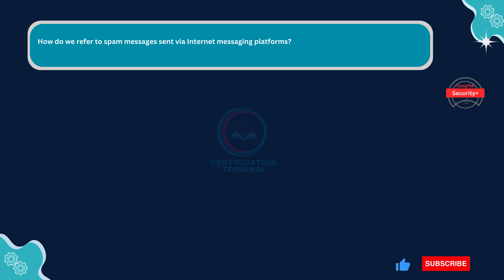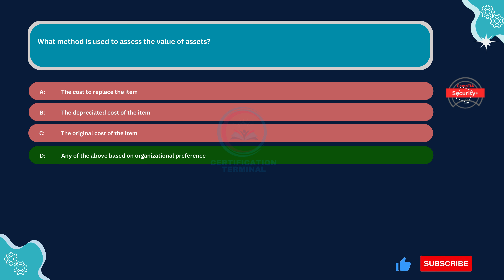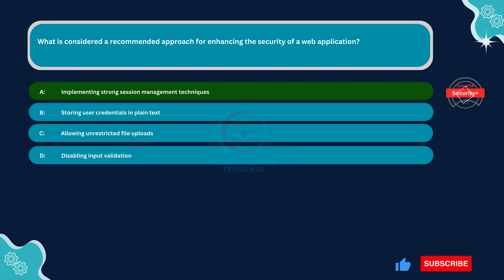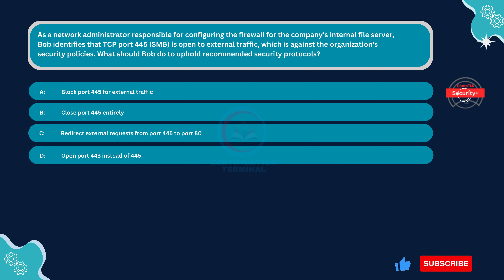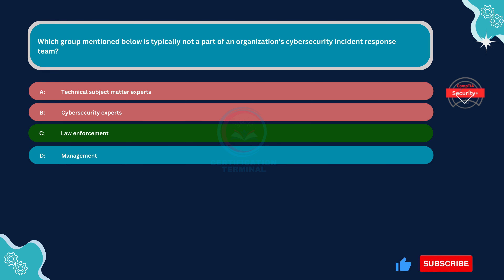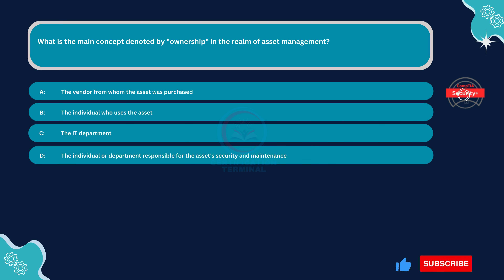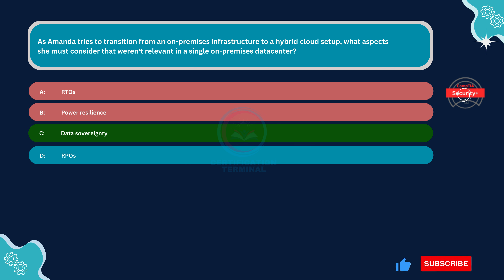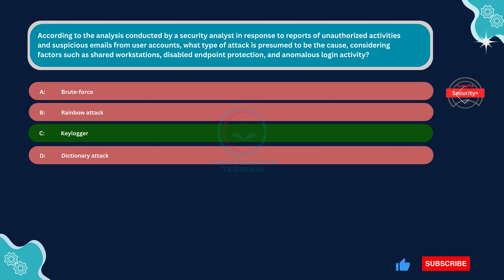9. Security+ Practice Questions : Master the Security+ certification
Who this certification is for:
Systems Administrator
Network Administrator
Security Administrator
Junior IT Auditor/ Penetration Tester
Security Specialist
Security Consultant
Security Engineer
Students preparing for the Security+ certification exam
Anyone who is interested in CyberSecurity

security+ 701
security+ sy0-701
security+ practice quiz
security+ practice
security+ practice questions
security+ sy0-701 questions
security+ study
security plus
security+ objectives
security+ simulationexam
security+ simulation practice
security+ simulation questions
security+ quiz
security+ performance based questions
security+ exam dumps
security+ dumps
security+ practice questions
security+ simulation questions
comptia security+ sy0-601 questions
comptia security+ simulator free
how to pass security+
sy0-701 exam questions
comptia security+ certification
security+ exam questions
security+ practice test
how to pass security+ 701
comptia security+ sy0-701 questions
comptia Security+ Practice Questions
comptia security+ 701 exam dumps
sy0-701 dumps
comptia security+ simulation questions
comptia security+ sy0-701
security+ practice
security+ study
security+ objectives
how to pass security+sy0-701
 exam questions
security+ exam questions
security+ practice test
sy0-701 practice questions
security+ 701 question and answers
comptia security+ exam dumps
security plus 701